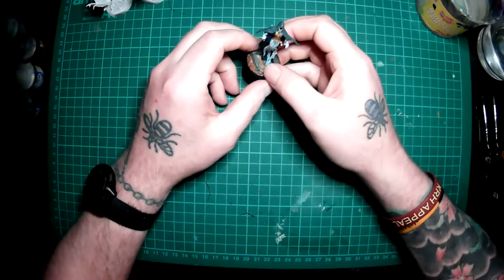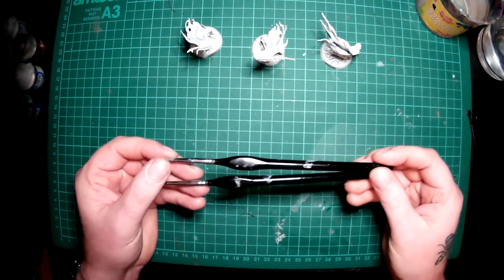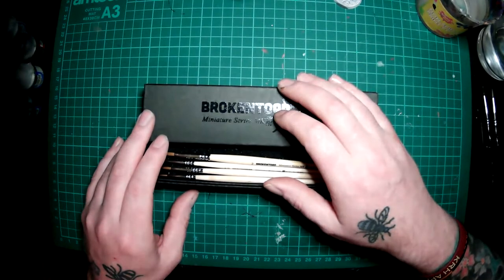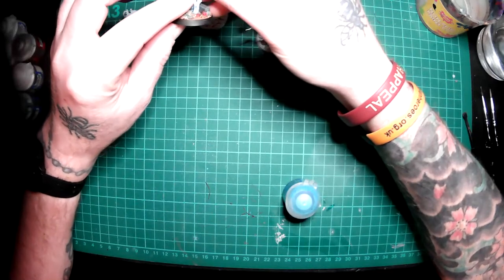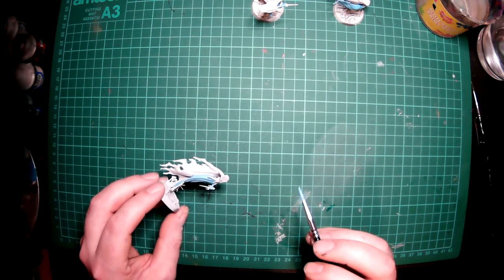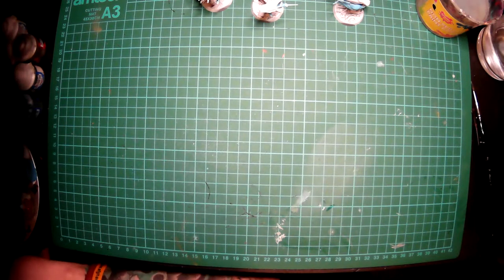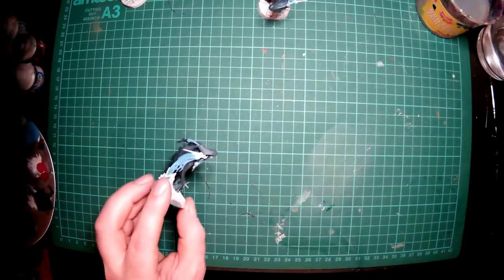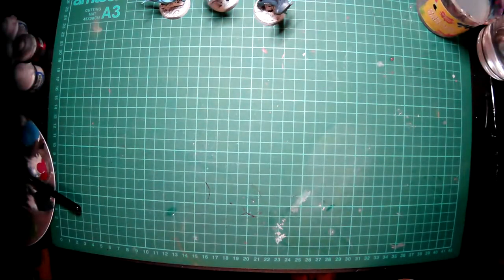Monday Hobby Hangout Painting Nighthaunt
On tonights show i will be painting THE MYRMOURN BANSHEES . From way back in issue 2 of Mortal Realms magazine